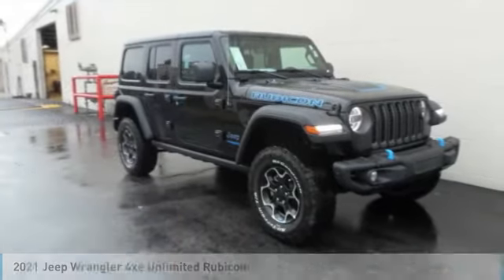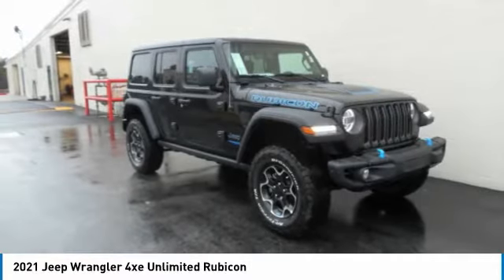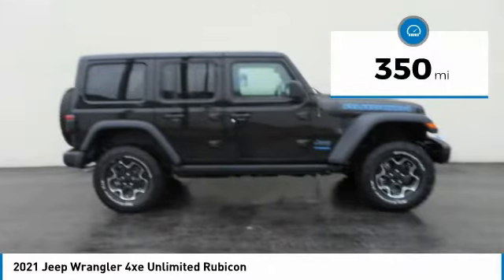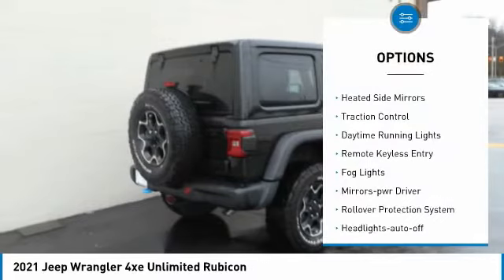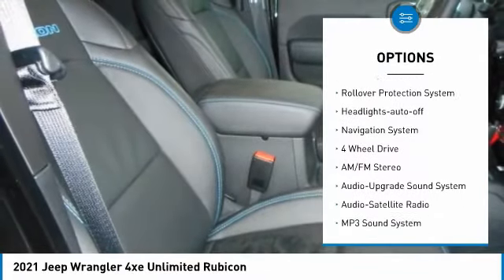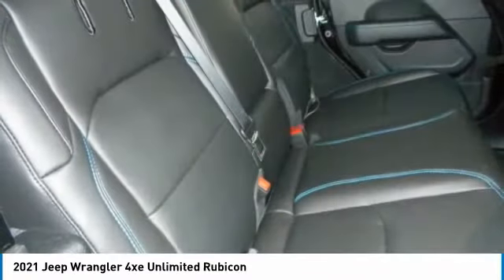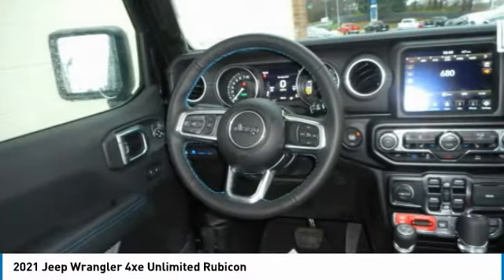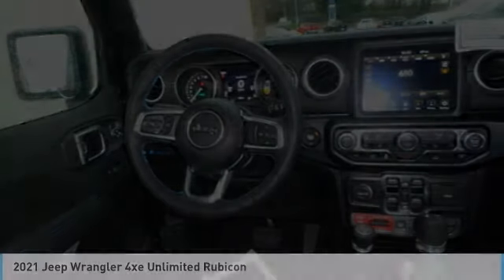2021 Jeep Wrangler 4xe Lawrenceville GA L136102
2021 Jeep Wrangler 4xe Unlimited Rubicon

Must print ad and present ad at time of sale to receive quoted price.brbrFactory MSRP: $66,015 2021 Jeep Wrangler Unlimited Rubicon 4xe 4WD 8-Speed Automatic 2.0L I4 DOHC Black Clearcoat